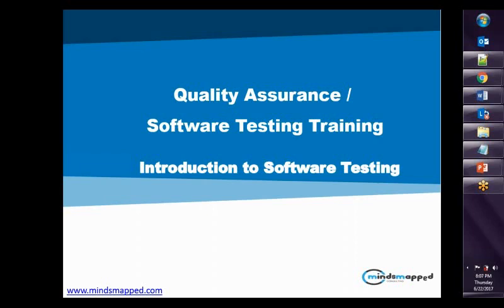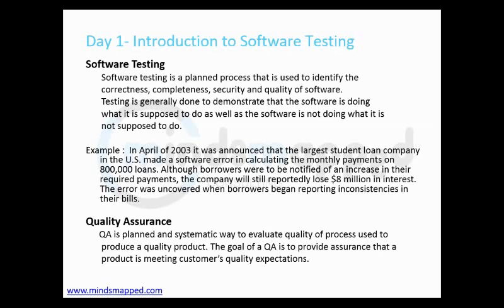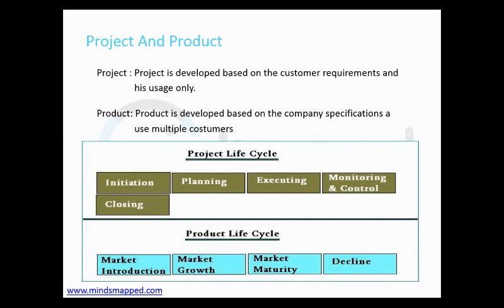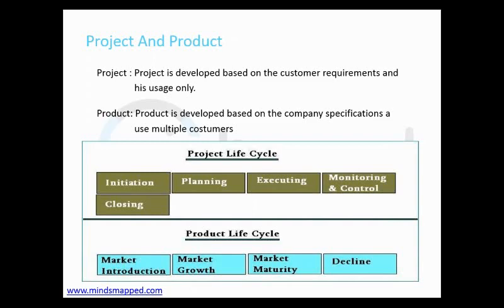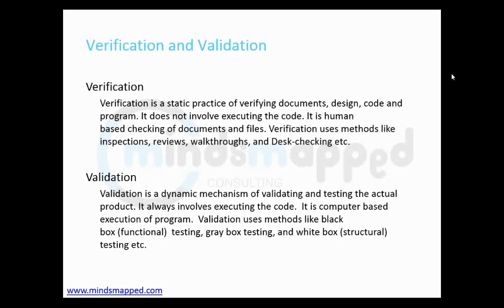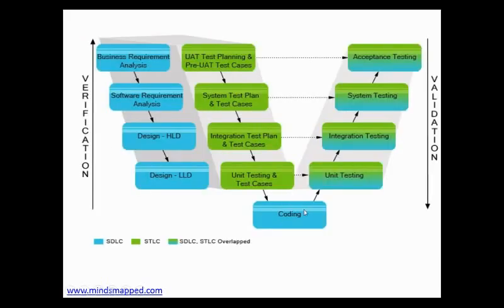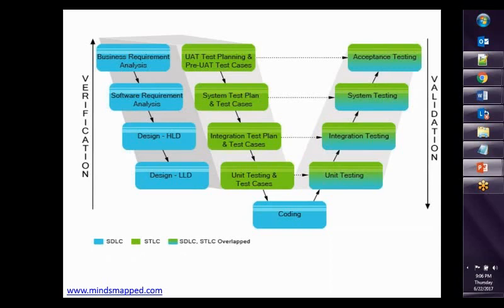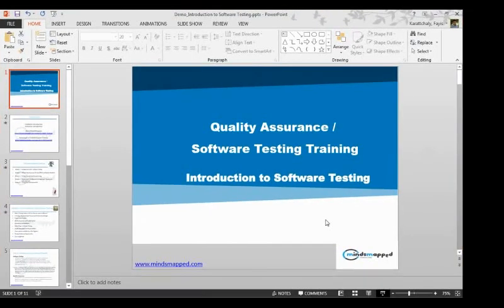Software Testing / Quality Assurance (QA) Training with Hands-on Exercises!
Learn both manual and automation testing with hands-on exercises and essentials of Java and VB scripting to work with automation testing tools.
In this quality assurance training session, you will learn Introduction to Software Testing. Topics covered in this course are:
 • Course Overview
 • Introduction to Software Testing
 • Is Testing a Technical role
 • Project And Product
 • Quality Assurance Vs Quality Control
 • QC VS QA

What would you learn at the end of the course:
 • Understand the integral concept of Manual testing
 • Types of Testing and various methods of testing
 • Perform manual tests on Web based applications on your own
 • Design and plan test cases
 • Execute the test cases and document the results
 • Software Testing Lifecycle and its various stages
 • Software Development Lifecycle and the significance of Quality Assurance or Software Testing in SDLC
 • The importance of Agile for Quality Analysts and the how to work on Agile projects
 • Importance of Automation testing and advantages over Manual testing
 • Overview on Automation testing tools
 • Functional Testing tools like Selenium and HP UFT
 • Load testing tool like HP LoadRunner
 • Test Management tool like JIRA
 • Perform VB scripting to work with HP UFT
 • Develop Java codes essential to work with Selenium